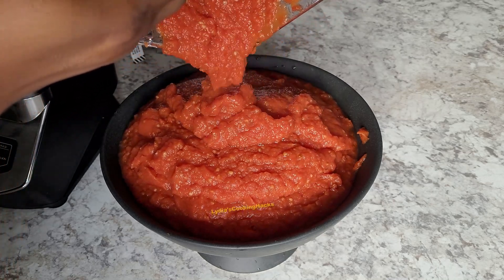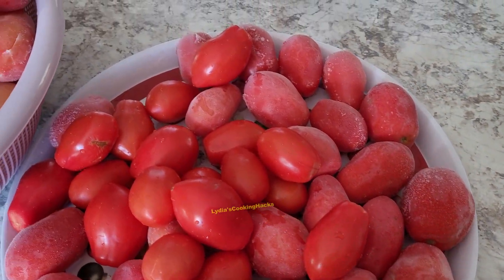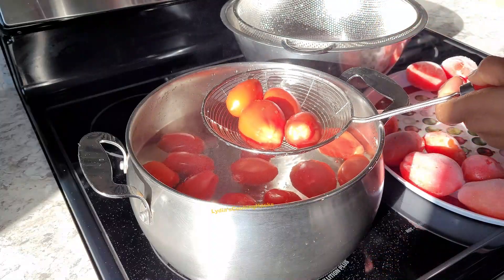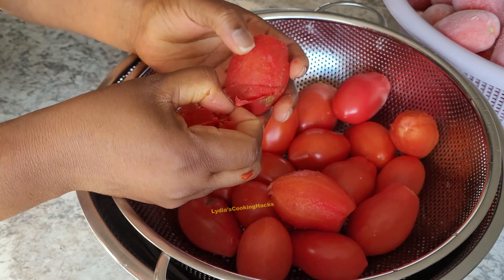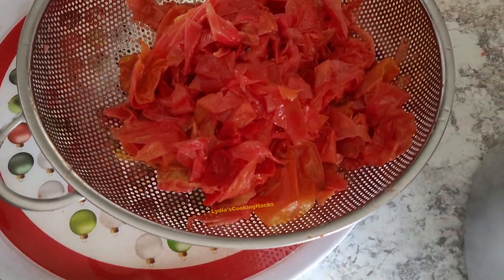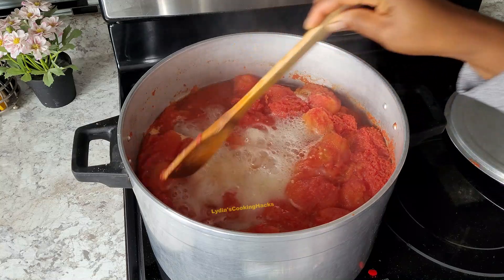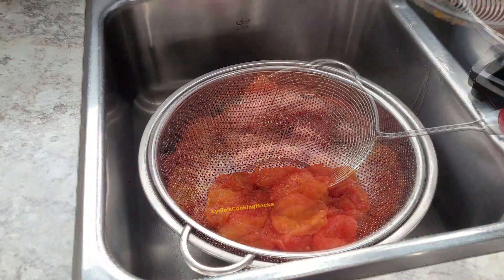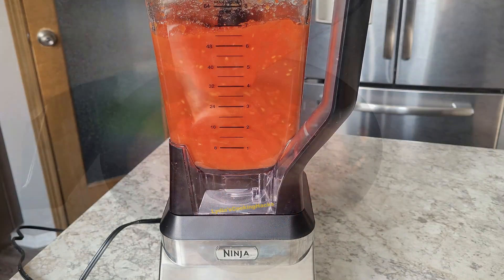I Save Money When I do This | Harvested And Procced by Me. Fresh Tomato Paste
This is what I do any time I harvest fresh organic tomato's from my backyard garden. It helps me to manage my busy schedule, Easy to cook fresh food for my lovely family and save money from buying store tomatoes. The video will explain the process and step by step method I used. I hope this video provides value to you.

Ingredients:
Fresh organic Tomatoes

Fresh tomatoes, homemade tomato paste, homemade tomato sauce, how to make tomato paste at home, how to make tomato sauce at home, can i make tomato paste at home? is it easy to make tomato paste at home? best method to make tomato paste home, how to preserve tomato in the freezer, tomato paste recipe, Easy tomato paste, Tomato paste preparation
Tomato sauce vs. tomato paste, Cooking tomatoes for paste, Concentrated tomato sauce, Canning tomato paste, Tomato paste preservation, Using fresh tomatoes for paste, Tomato paste cooking techniques, How to reduce tomatoes for paste, Thickening tomato paste, Storing tomato paste, Tomato paste without additives, How to Make Tomato Paste from Scratch, Homemade Tomato Paste: A Step-by-Step Guide, Transform Fresh Tomatoes into Rich Tomato Paste, DIY Tomato Paste: Save Money and Enhance Flavor, Simple Tips for Making Perfect Tomato Paste, From Garden to Kitchen: Making Tomato Paste at Home, Secrets to Rich, Flavorful Tomato Paste, How to Preserve Fresh Tomato Paste for Later Use, Thick, Delicious Tomato Paste: The Ultimate Recipe, No More Store-Bought: How to Create Your Own Tomato Paste, Master the Art of Tomato Paste in Your Kitchen, Tomato Paste vs. Tomato Sauce: What's the Difference, Canning Tomato Paste: Tips for Long-Term Storage, The Best Techniques for Reducing Tomatoes into Paste, Why You Should Make Your Own Tomato Paste

easyrecipe nigerianfood nigerianpuffpuff africanfood africansinusa, nigeriansinusa, nigeriansineurope, nigeriansindiaspora, igbo, hausa, yoruba.